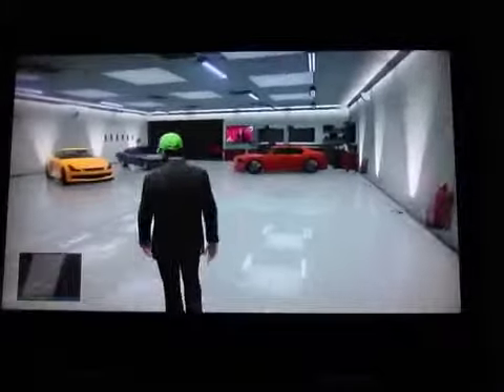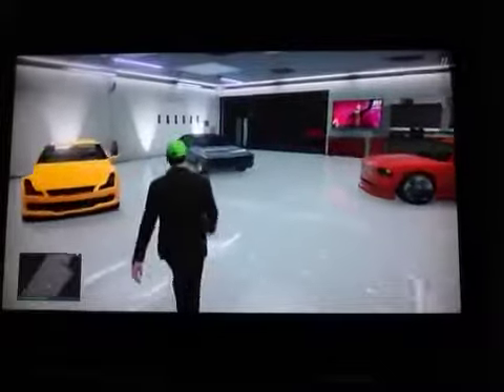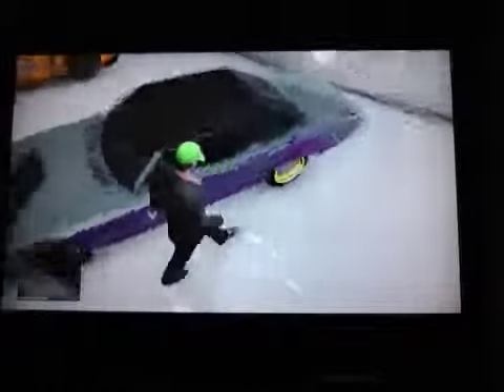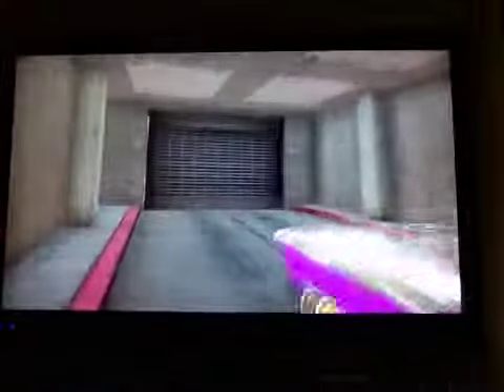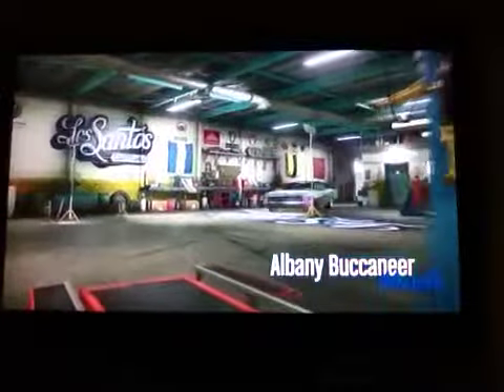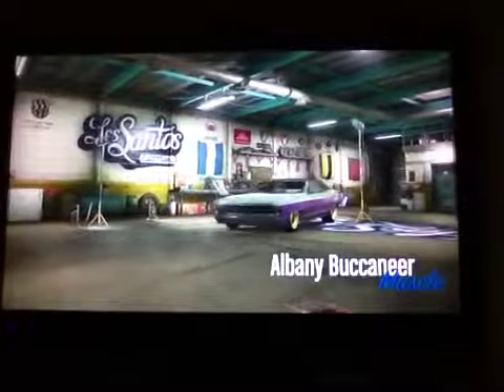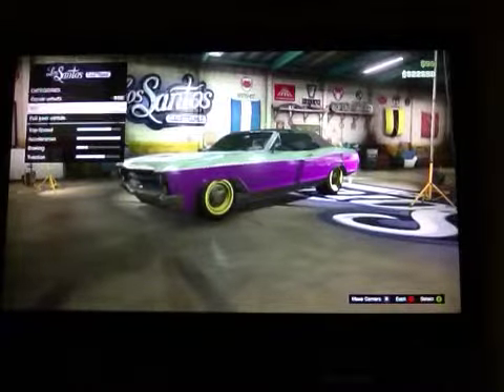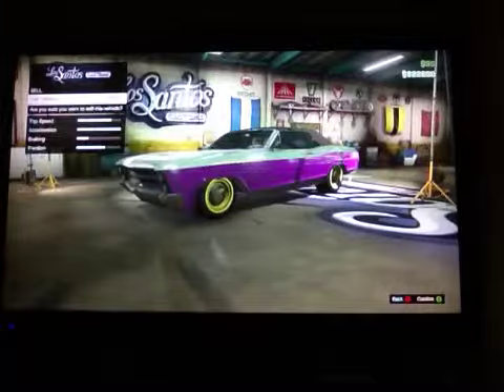GTA Online: how to make money quickly! (Money glitch) (PATCHED)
Hey guys don't bother trying out this glitch because it's patched now.